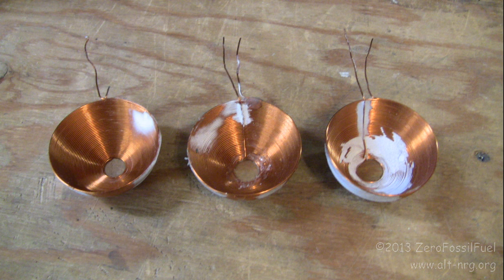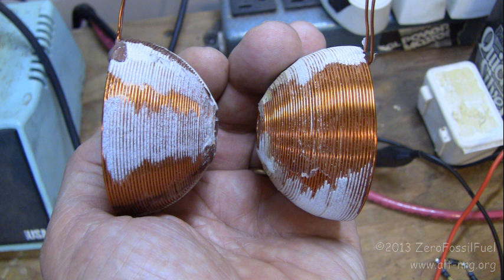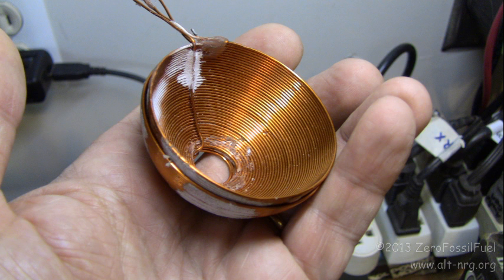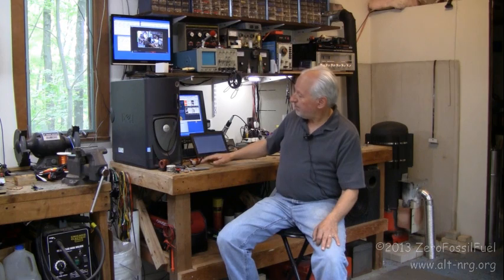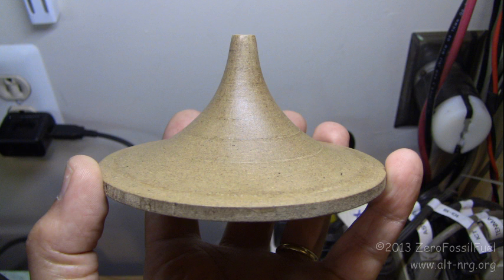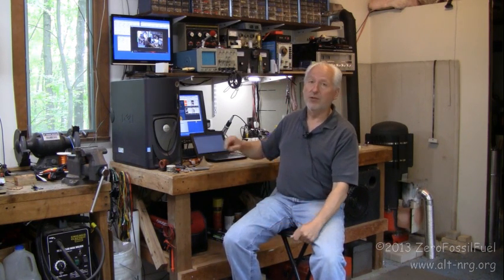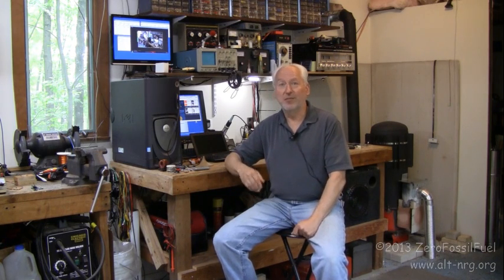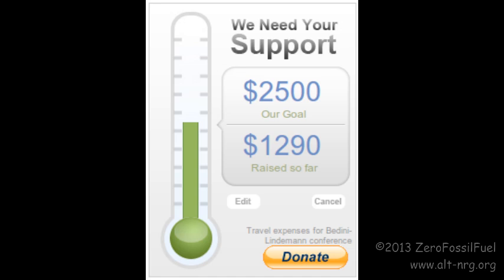#335 Model S test drive, Muller update, etc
Tesla Model S test drive, Muller update, blog re PESN, and Bedini-Lindemann conference fund drive. "Which term best describes your opinion of PESN reporting of free energy technologies?"